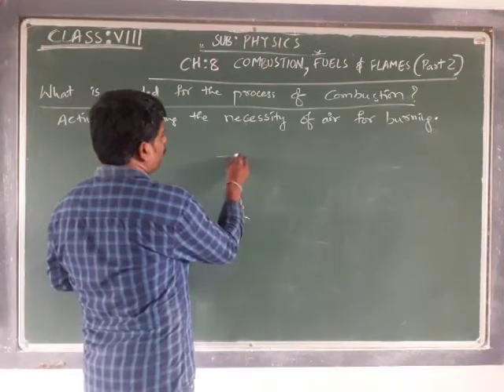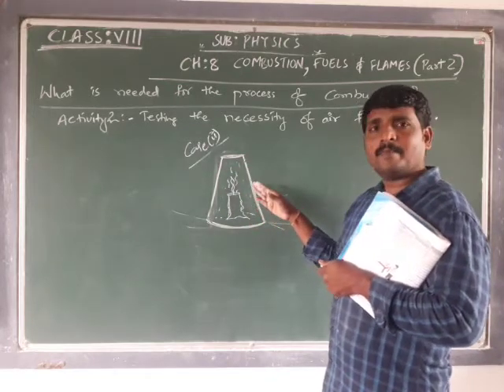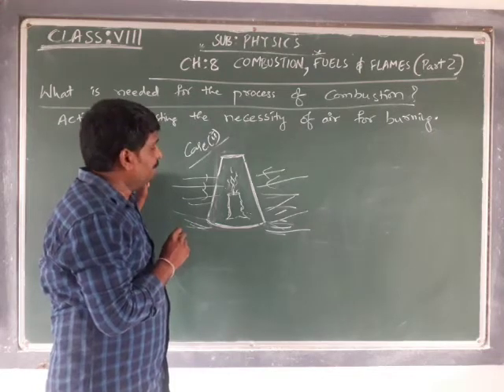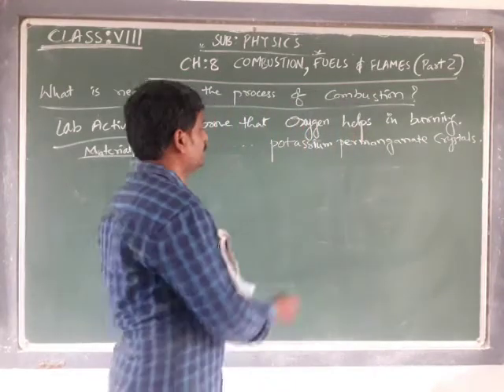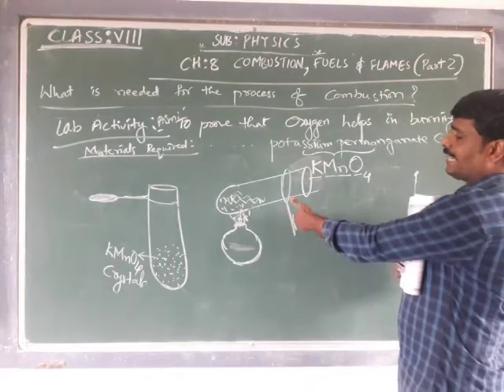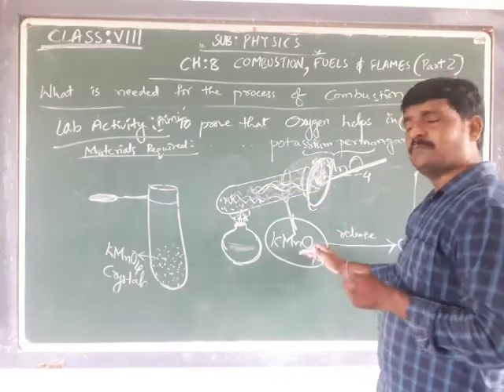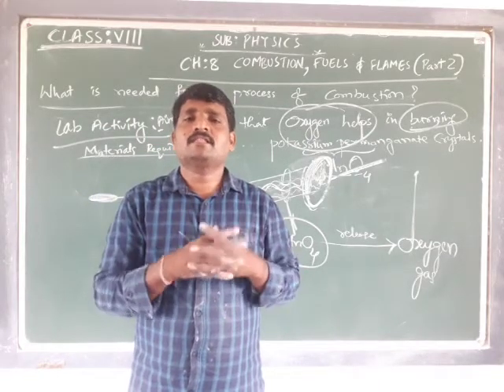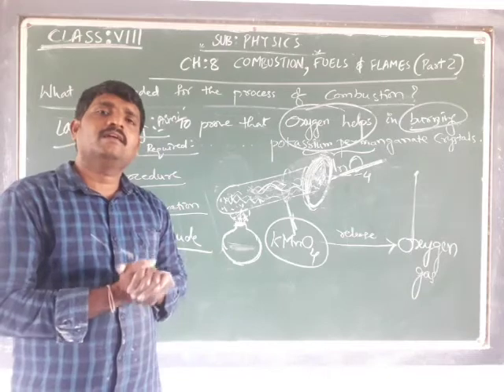8th Physics, Ch 8:Combustion, Fuels and Flames (part 2)